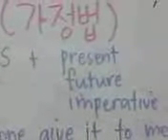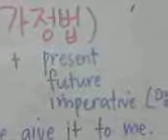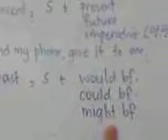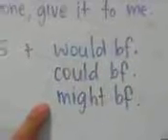Unit 100- 101